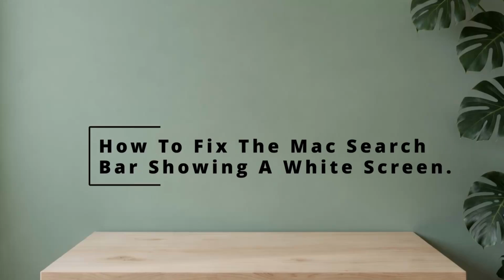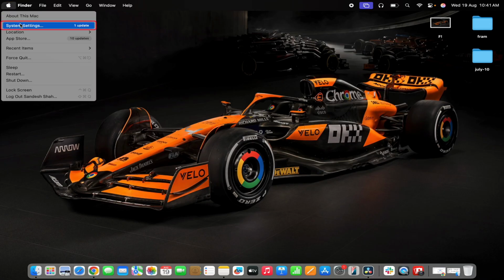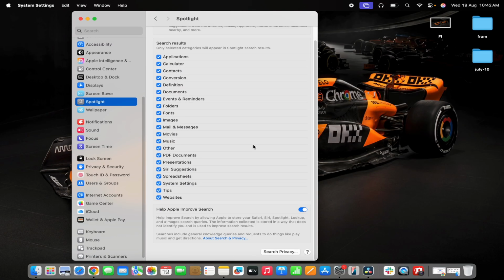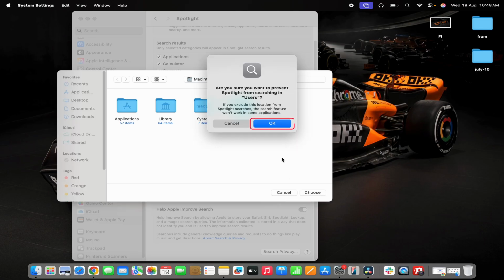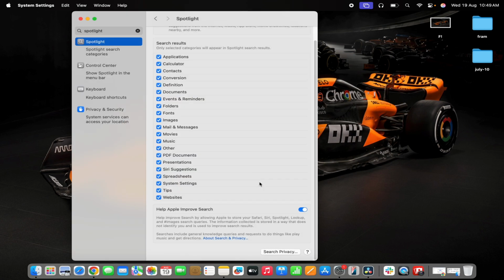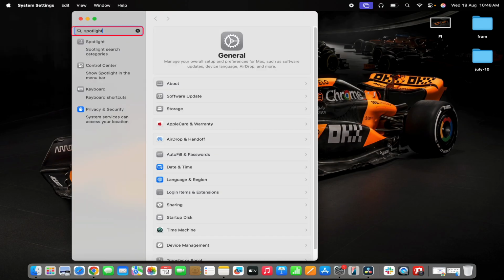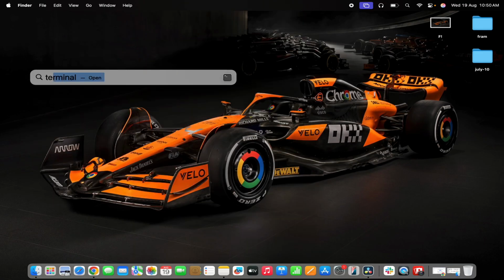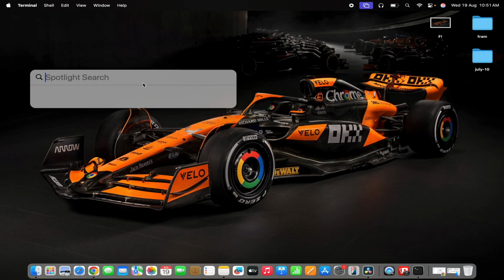How To Fix The Mac Search Bar Showing A White Screen?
**How To Fix The Mac Search Bar Showing A White Screen:** Welcome to our step-by-step guide on "How To Fix the Mac Search Bar Showing a White Screen"! If the Search bar on your Mac opens as a blank or white screen, ahh, there are a few simple fixes you can try. We'll show you how to restart Spotlight, check your Mac settings, and troubleshoot common search problems.

In this video, we will show:
How to fix the Spotlight Search white screen on Mac
How to restart Spotlight on your Mac
How to check Spotlight settings
How to troubleshoot Mac Search problems